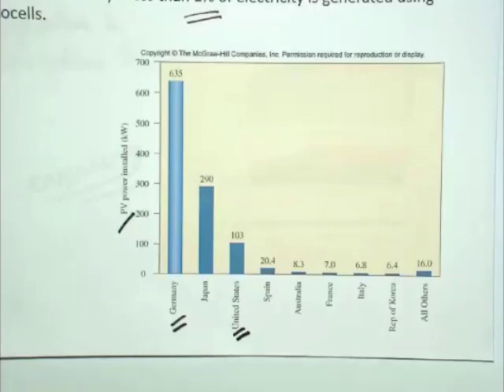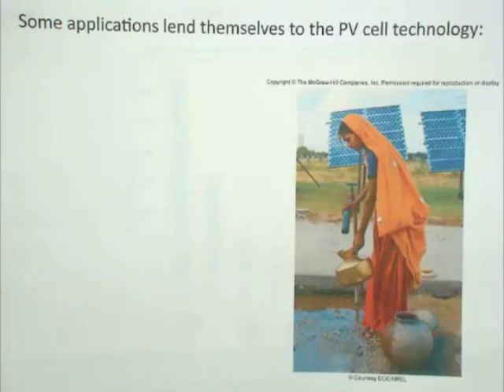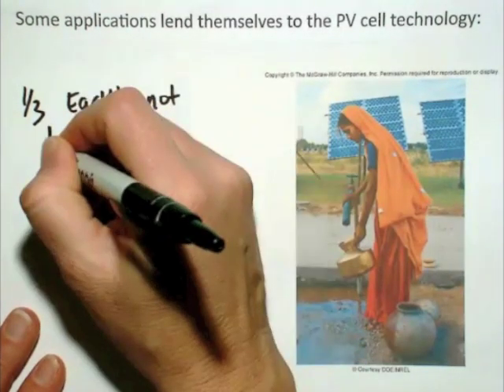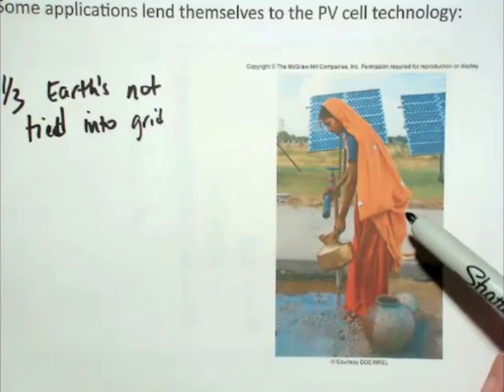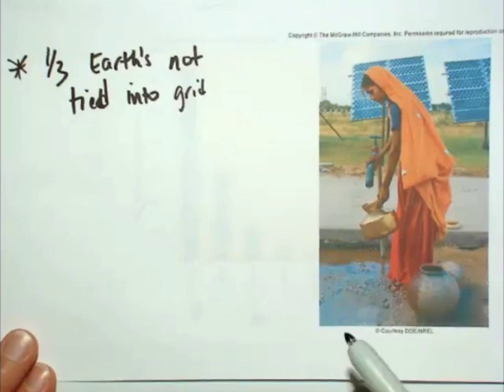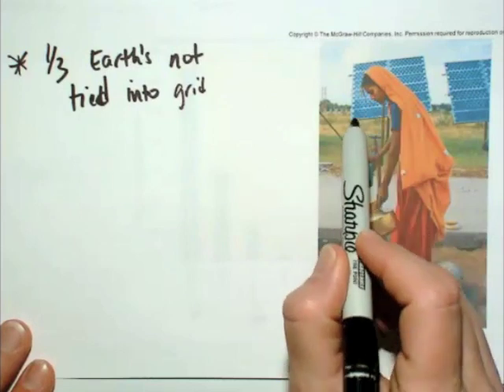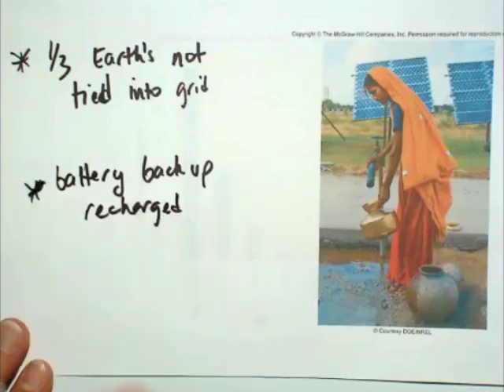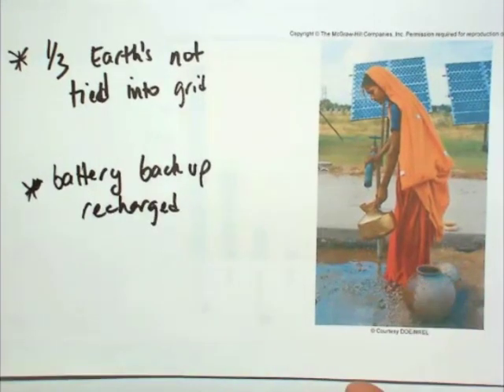CIC305K Photovoltaics in Development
applications of PV, grids